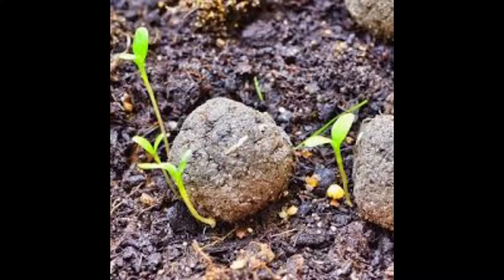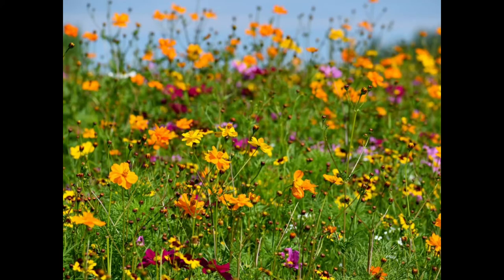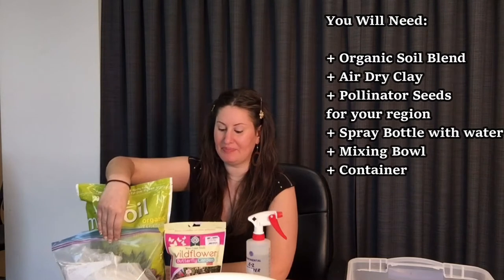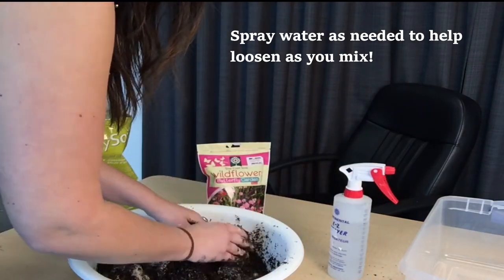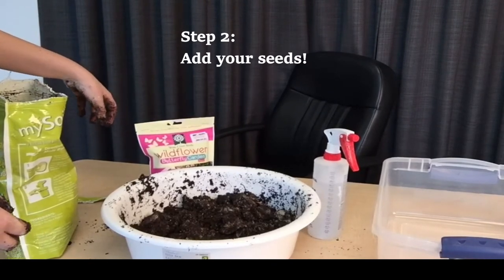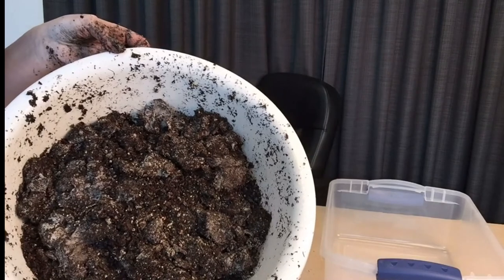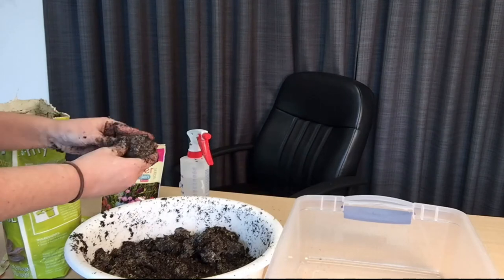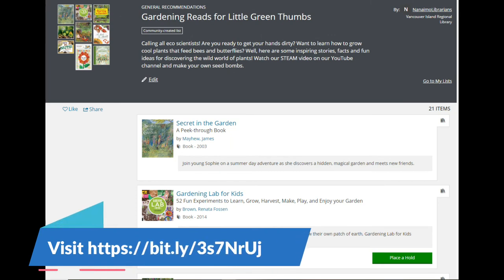STEAM @ VIRL: Seed Bombs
Make seed bombs for spring planting to beautify your neighbourhood and feed pollinators with Dalia from VIRL’s Creativity Commons.
3D printing costs 10 cents per gram